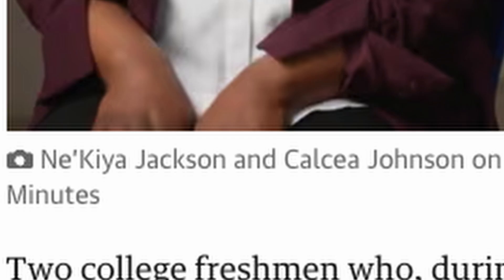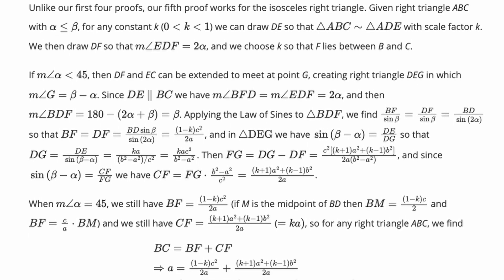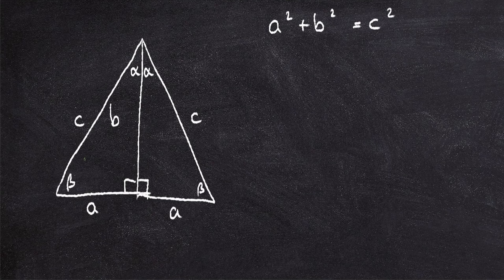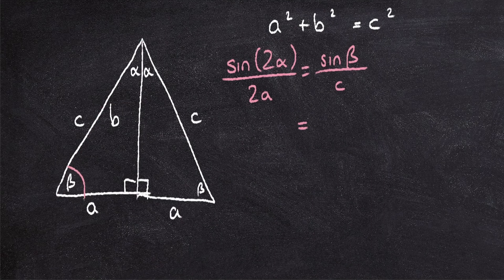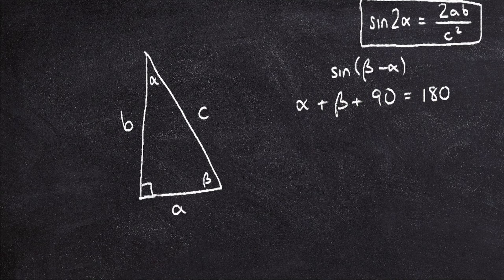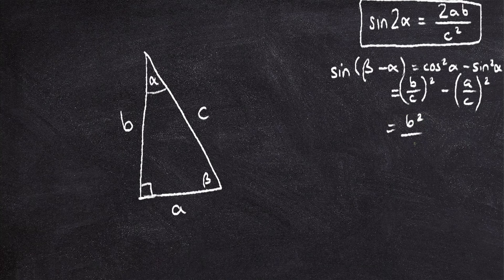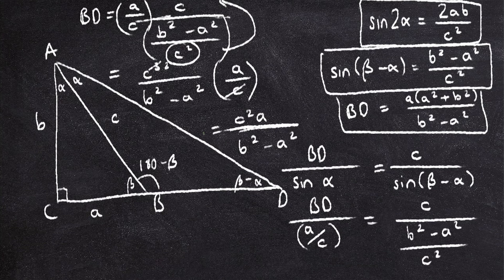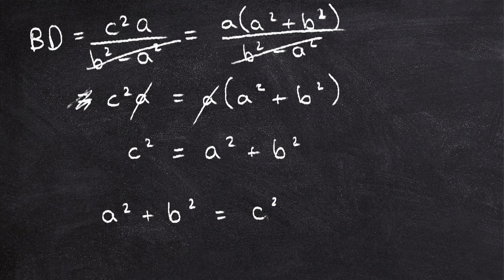Teens discover new proof of Pythagoras' Theorem using trigonometry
Apologies for the low quality production value today, I will be making the usual content in future so no need to worry.

Chapters:
0:00 Intro
1:00 Explanation